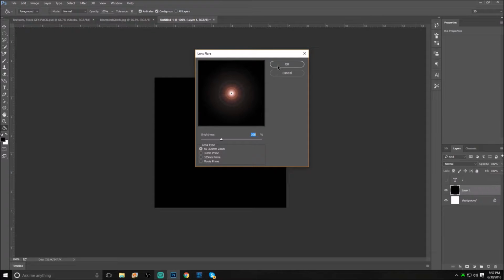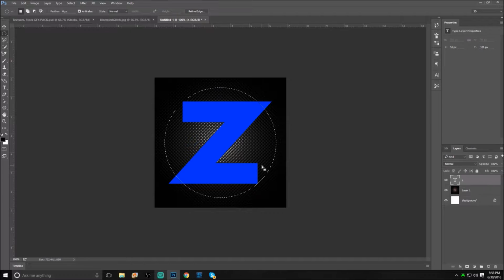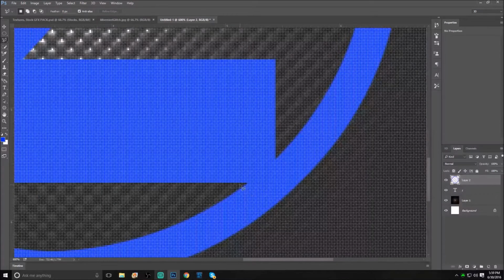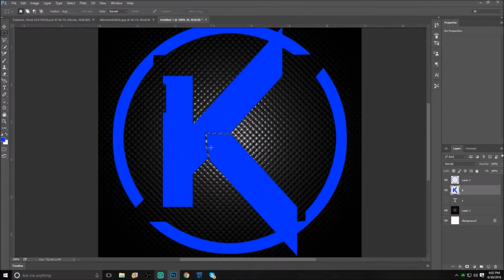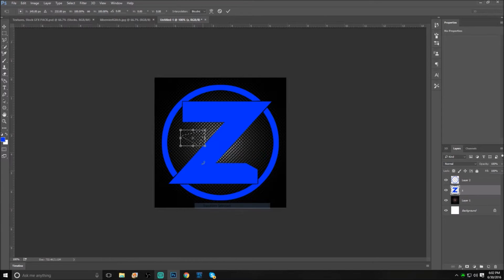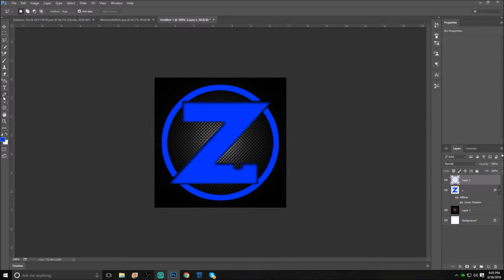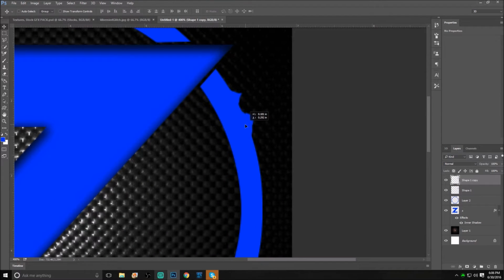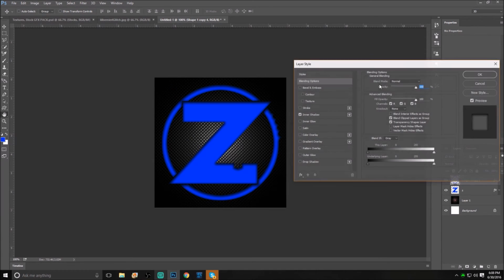Clean 2D Logo | Tutorial | Photoshop CC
This is my first tutorial let me know what you think.